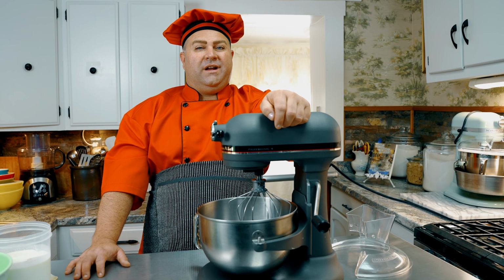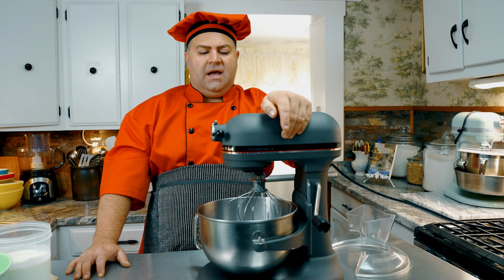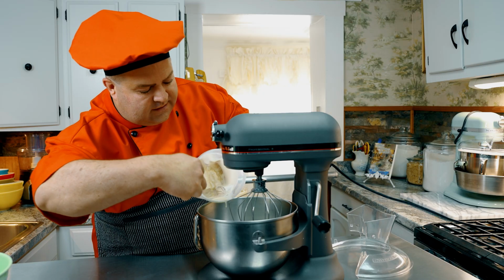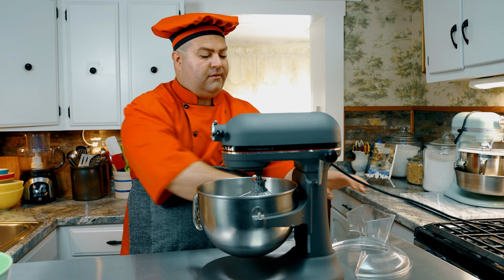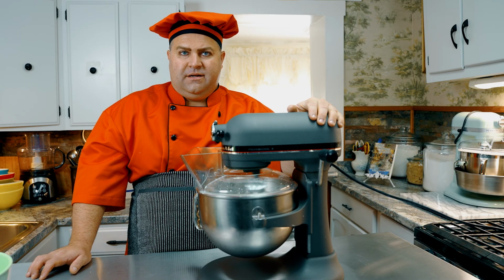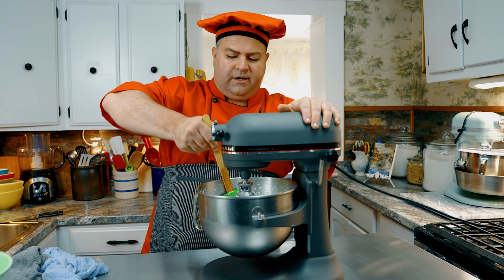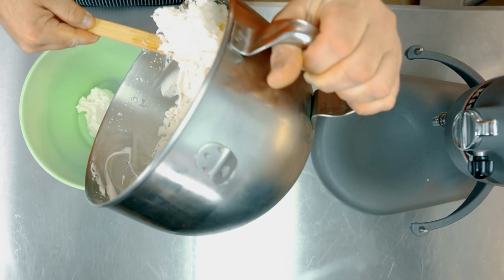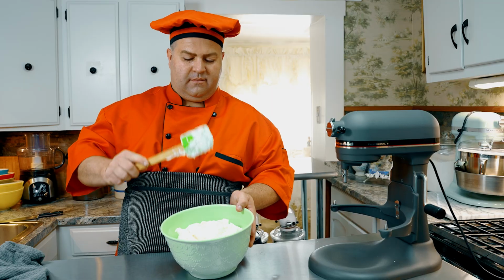Whipped Cream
Welcome to Adam’s Farmhouse Kitchen!

In today’s sweet and simple episode, Adam shows you how to make homemade whipped cream from scratch — light, fluffy, and miles better than anything from a can! Whether you’re topping off a fresh berry cobbler, a slice of pie, or your morning coffee, this easy recipe will have you whipping like a pro in no time.

So, grab your mixing bowl, turn up that country playlist, and let’s make something delicious together.